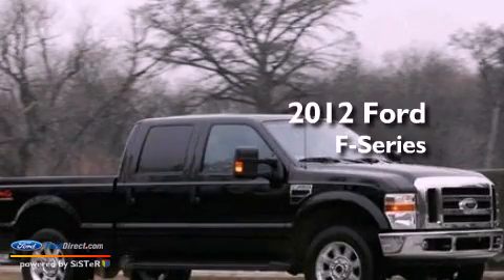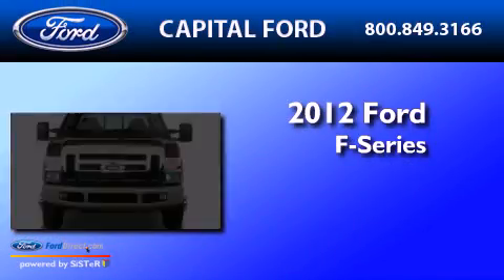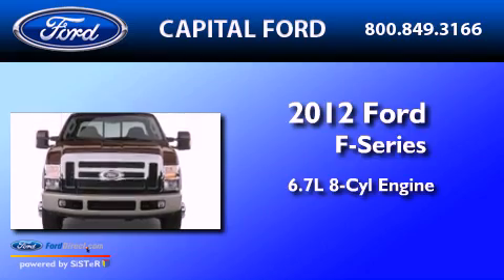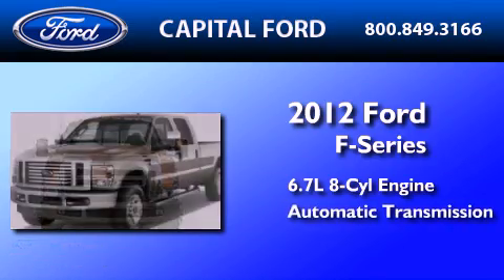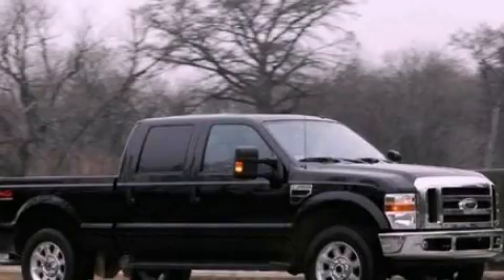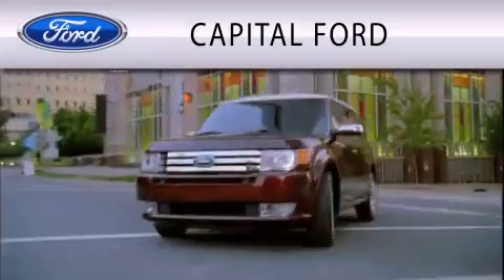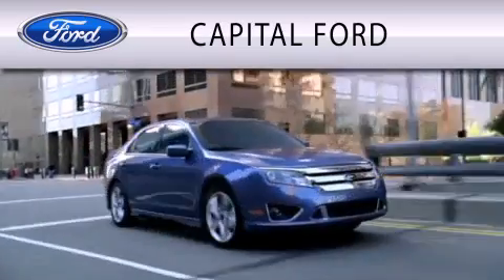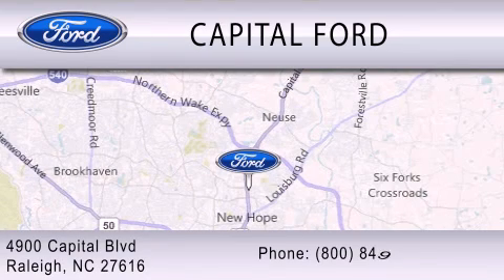2012 FORD F-350 Raleigh NC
Year : 2012
 Make : FORD
 Model : F-350
 Engine : 6.7L V8 32V DDI OHV TURBO DIESEL
 Trans . : 6-SPEED AUTOMATIC
 Exterior : TUXEDO BLACK
 Miles : 287
 Interior : ADOBE
 Stock : DT42049

 4900 Capital Blvd.